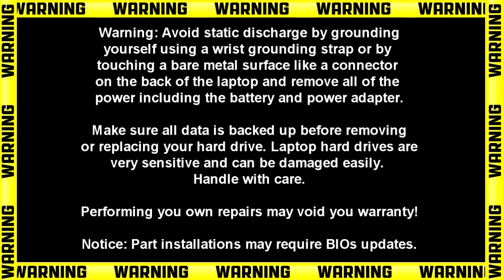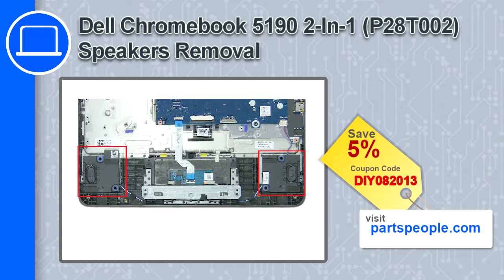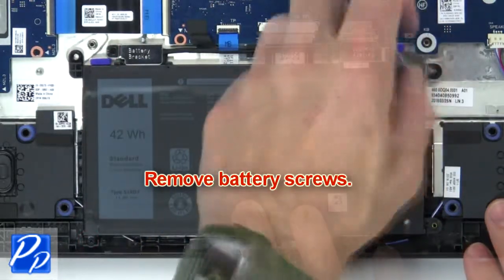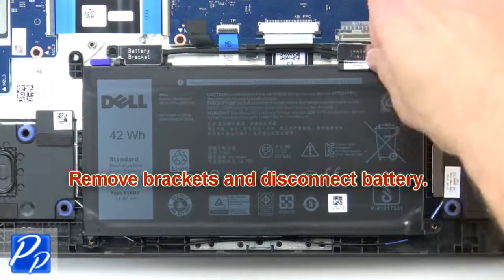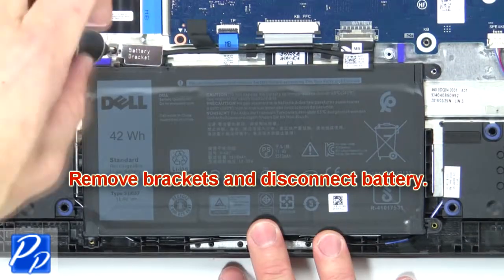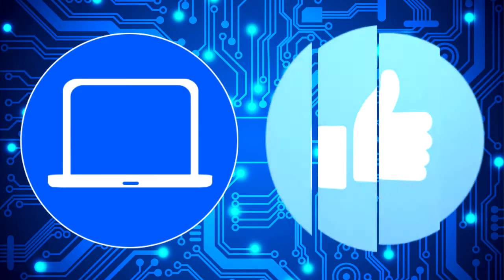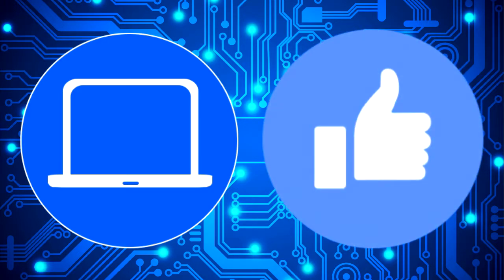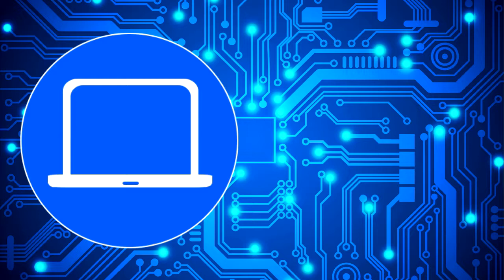Dell Chromebook 5190 2-In-1 (P28T002) Speakers Replacement Video Tutorial